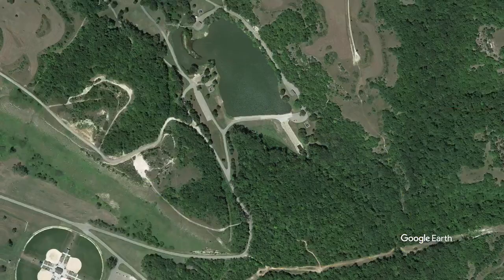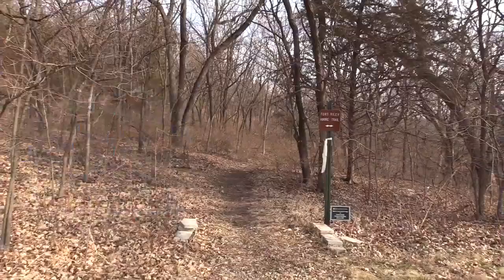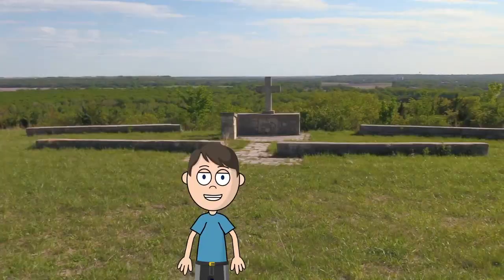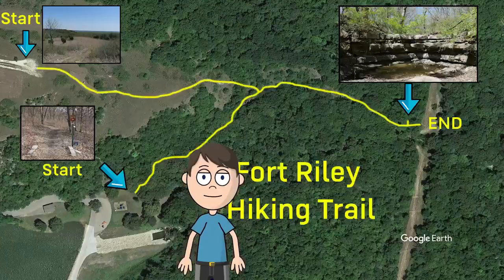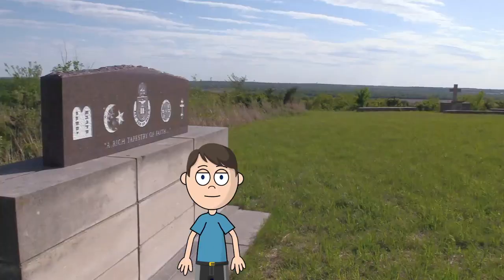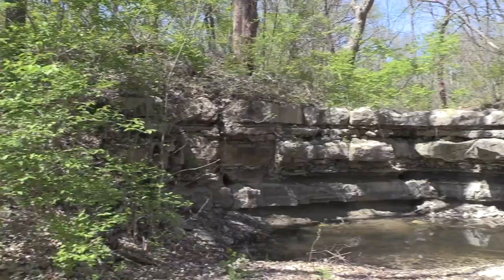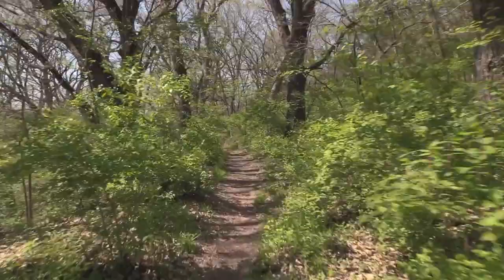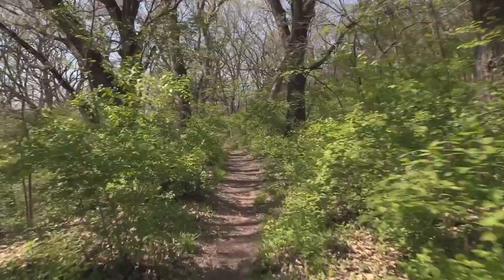The Fort Riley Hiking Trail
Fort Riley Hiking Trail is a moderately difficult, 2.9 mile (1.8 miles each way) unpaved out and back trail. It can be accessed from the playground on the south east side of Moon Lake.
Fort Riley Hiking Trail was improved  as an Eagle Scout Project by Grant Cyrulik and Boy Scout Troop 60 in 2017. This trail winds through densely wooded natural terrain and features steep slopes, a beautiful waterfall in the spring and a scenic overlook. Views from the Outdoor Chapel offers sweeping views of the Flint Hills, the river and Fort Riley Cemetery. One of the more challenging trails on Fort Riley, the Fort Riley Hiking Trail delivers challenging, but rewarding experiences.